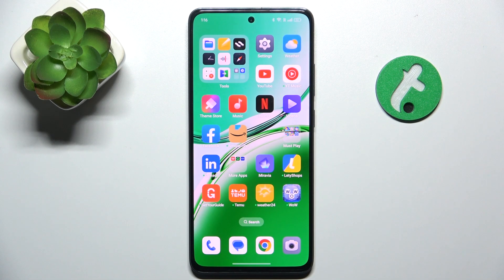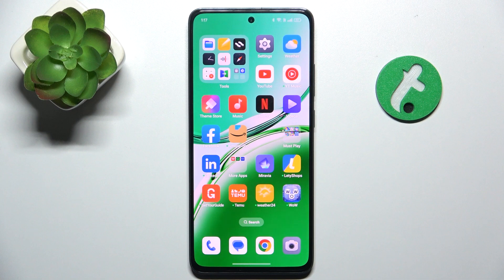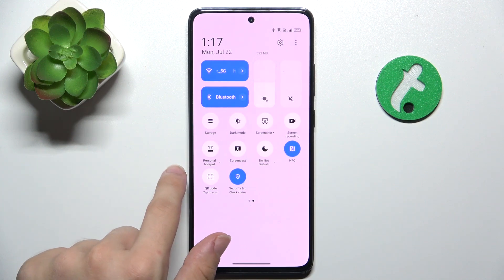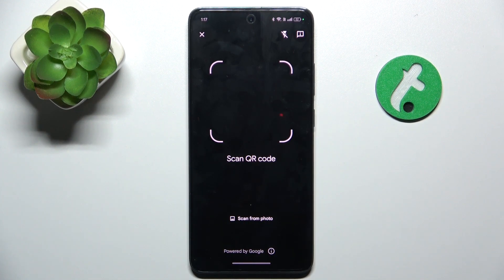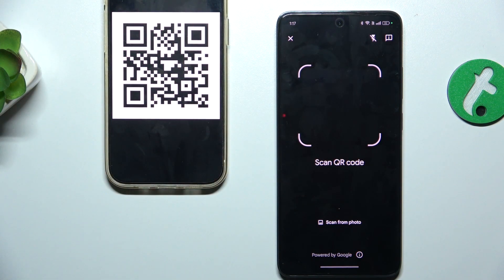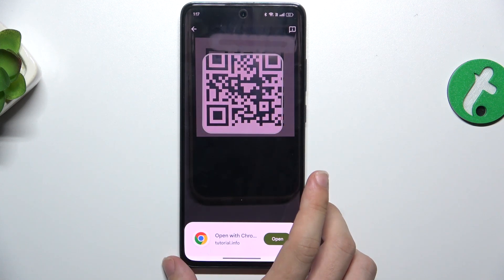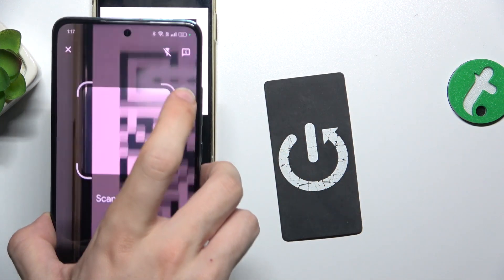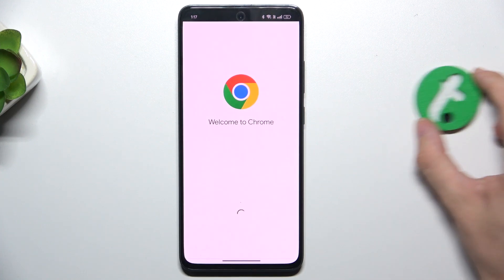Oppo Reno 12 FS - How to Scan QR Code - Quick and Easy Guide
In this tutorial, we'll demonstrate how to scan a QR code on your Oppo Reno 12 FS smartphone, a useful feature for accessing websites, downloading apps, and connecting to Wi-Fi networks quickly and easily. Scanning QR codes is essential for users who want to take advantage of this convenient technology. We'll walk you through the steps to access the camera or QR code scanner app and scan QR codes efficiently. Join us as we guide you on how to utilize the QR code scanning feature on the Oppo Reno 12 FS.